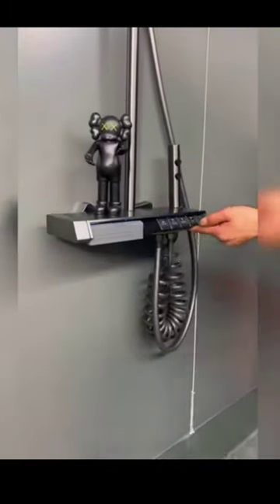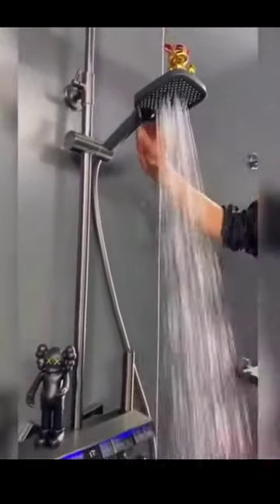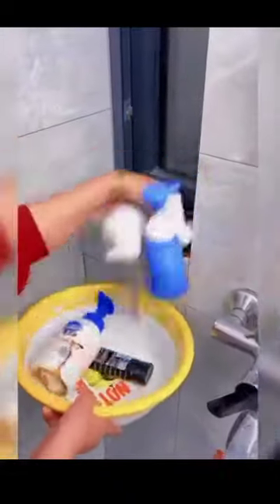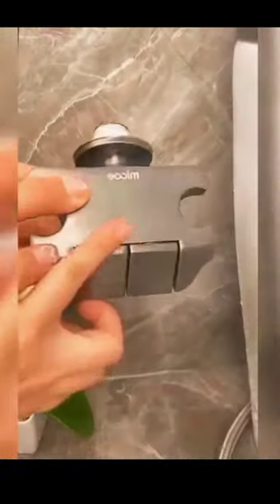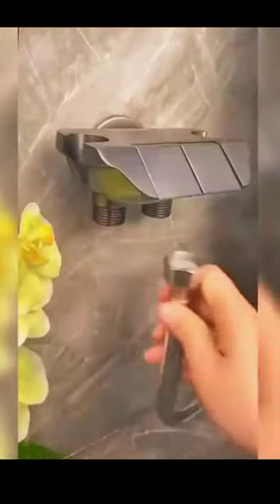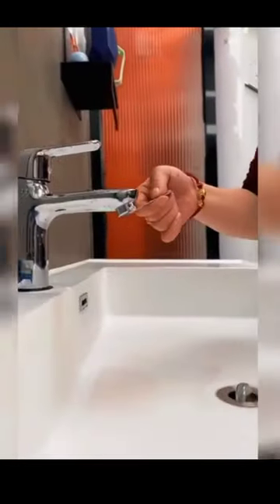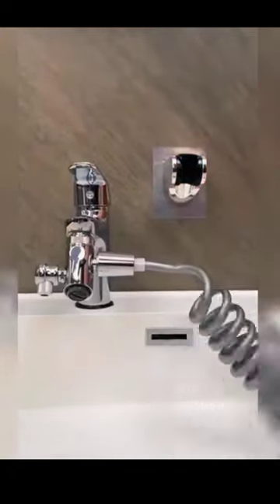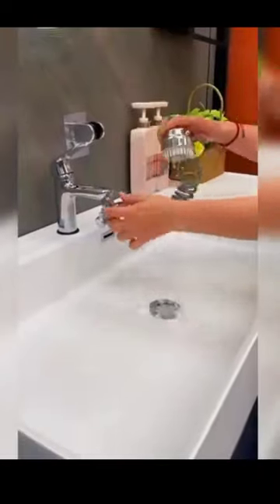Home 🏠 gadgets/ Chinese Home decoration ideas 💡 / Life Hacks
smart appliances| Easy life hacks| Home Gadgets| Makeup your kitchen ❤️.
Smart gadgets for home | Gadgets | Home appliance | Home
best home appliance brand
best home appliance insurance
best home appliances brands in the world.

easy life hacks \smart hacks \Hacks for daily life \useable hacks for daily life.
home appliance gadget
home appliance warehouse
home appliance watts
home appliance shop
home appliance control using
android application project
home appliance repairing
home appliance repair business
home appliance repair service
home appliance name
home appliance shorts
chinese gadgets for home
chinese gadgets
chinese gadgets shorts
chinese gadgets for kitchen
chinese gadgets video
chinese gadgets makeup
chinese gadgets short video
chinese gadgets tiktok
chinese gadgets for school
chinese gadgets video download
chinese hacks
chinese hacks for home
chinese hacks shorts
chinese hacks makeup
chinese hacks kitchen
chinese hacks short video
chinese hacks channel
chinese hackers hack
chinese hacks challenge
chinese hacks in tamil
chinese products
chinese products for home
chinese products tiktok
chinese products online shopping
chinese product video
chinese products shorts
chinese products in pakistan
chinese product short video
chinese products makeup
chinese products wholesale
market
usa home tour
usa home design
usa home rent
usa home construction
usa home price
usa home vlog
usa home decoration
usa home sale
usa homne life
usa home job
uk hacks
uk hackspaces
uk life hacks
uk mcdonalds hacks
uk arcade hacks
uk cleaning hacks
uk travel hacks
uk food hacks
uk ikea hacks
uk prison hacks
daily life hacks
daily life hacks for home
daily life hacks for girls
daily life hairstyle
daily life hairstyle for girls
daily life hacks 5 minute crafts
daily life hacks for boys
daily life hacks for school girl
daily life hacks in hindi
daily life hairstyle for short hair
daily life gadgets
daily life gadgets shorts
daily life gadgets under 100
best daily life gadgets
japanese daily life gadgets
daily life hacks gadgets
simple daily life gadgets
two daily life gadgets
home decor
home tour
home hashtag life
home decorating ideas
home tour usa
home in usa
home life
home alone
home alone full movie
home school.
amazing home gadgets appliances
and ideas
easy gadgets smart appliances
new gadgets smart appliances
appliances for every home
cool gadgets smart appliances home
cleaning
second home appliances
new smart home gadgets
home appliances gadgets
useful kitchen and home tips/amazing
home hacks
and ideas
cooking + cleaning (smart home
gadgets)
2 most useful kitchen gadgets
chinese technology home appliances
longer electronics home appliances
new gadgets kitchen appliances
wifi gadgets for the home
china gadgets smart home
smart home gadgets tiktok
smart home gadgets
latest smart home trends
smart home gadgets video
smart home gadgets short
new home gadgets 2023
gadgets)
smart home gadgets india
kitchen utensils home appliances
amazing kitchen gadgetsl|
onlineshopping ||2023
18 amazing new kitchen gadgets
kitchen gadgets 2022
home entertainment kitchen tour
2 most useful kitchen gadgets
chinese new kitchen gadgets
american kitchen gadgets
and ideas
kitchen new gadgets
smart home appliances
gadgets)
smart home hacks
smart home gadgets
korean smart home appliances
innovative ideas smart home project